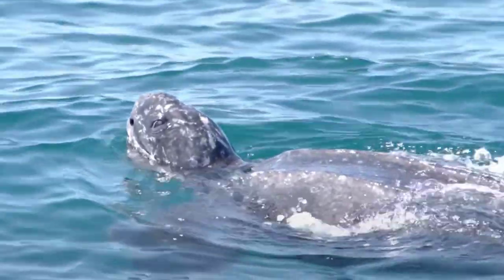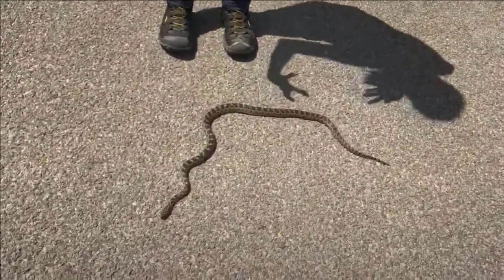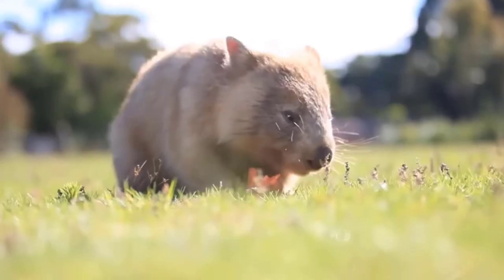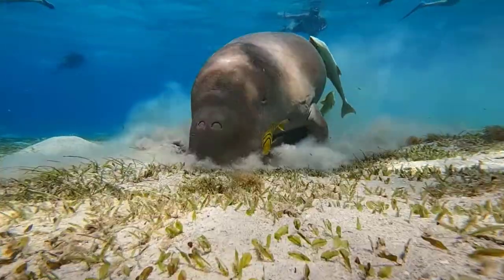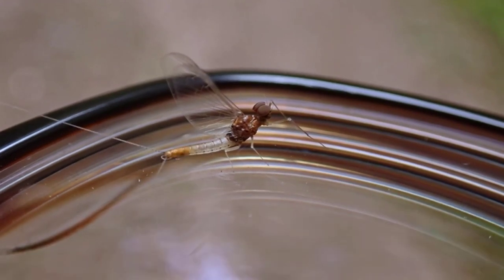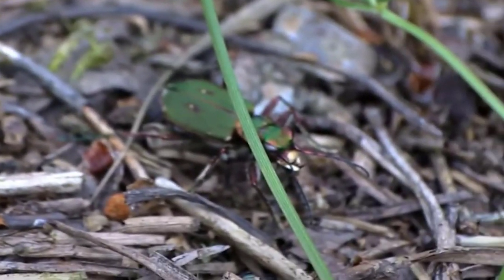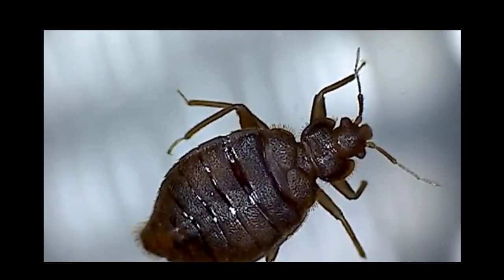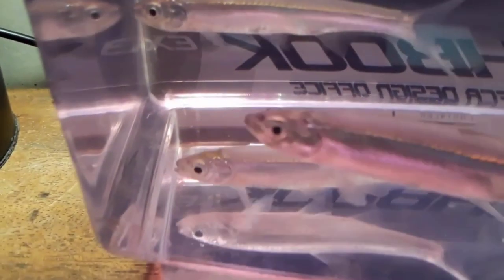20 EXAMPLES ANIMALS WITH 6 LETTERS And some interesting facts about her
From reptiles to insects, we have put together a list of 20 animals with 6 letters and have included a couple of interesting facts about them. There are probably a few animals on this list that you would not have thought of.